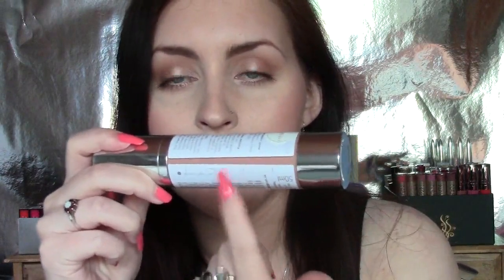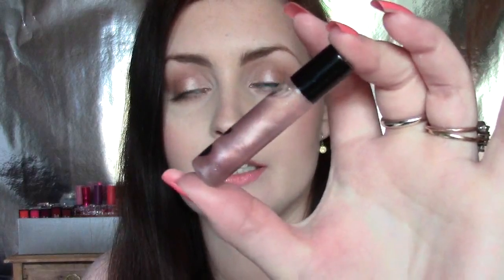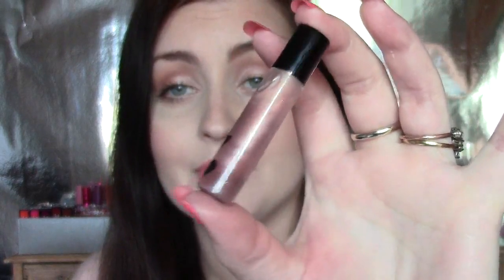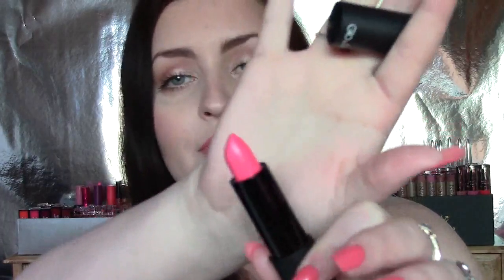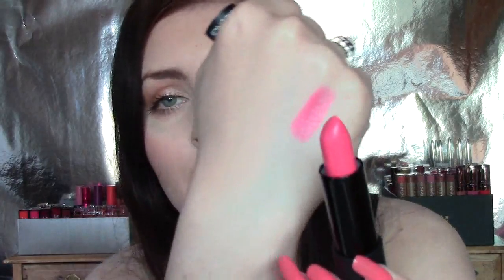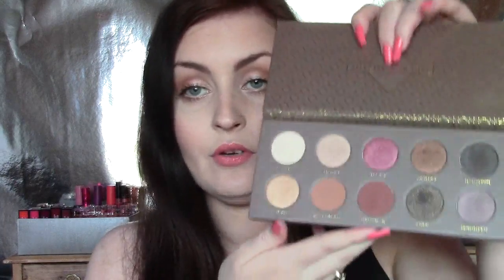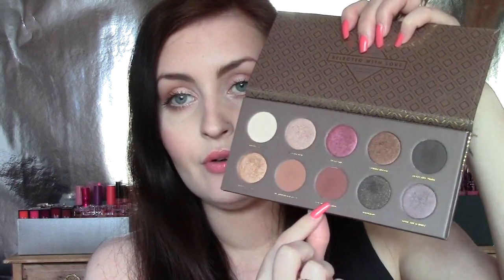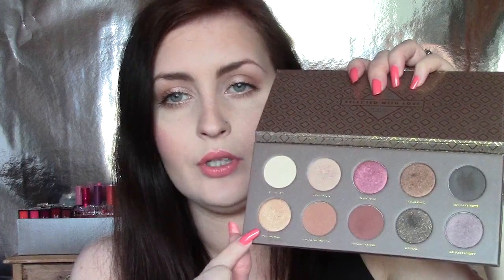May Favourites 2015!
A selection of my favourite products from the month of May!!

Products Featured:
* Monu Perfecting Tint - Medium £27.95

- NANSHY -
Masterful Collection:

- SIGMA -
 Make Me Classy Kit

- ZOEVA -
Classic Brush Set

- U SPICY -